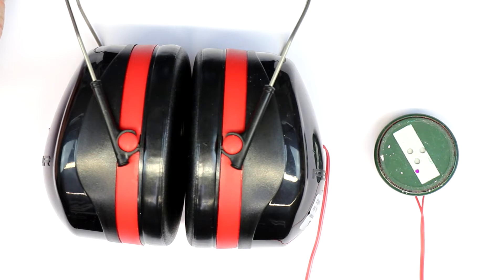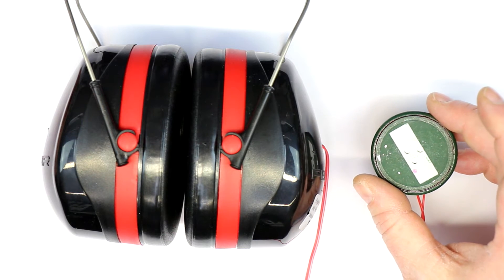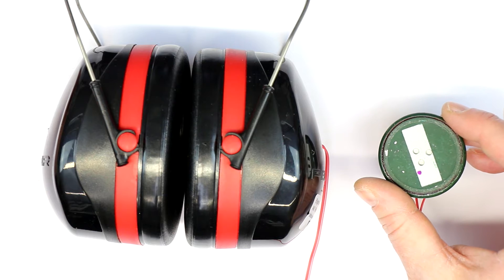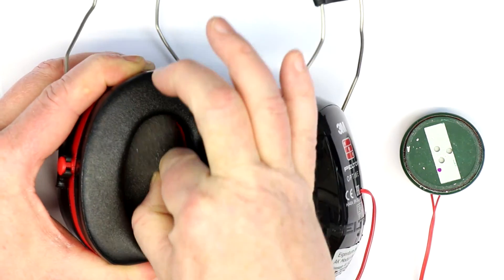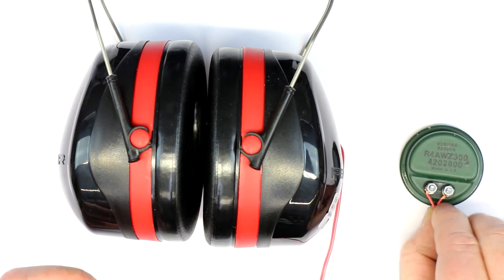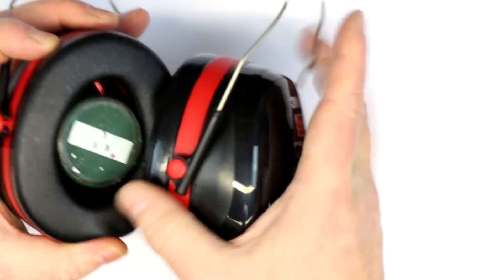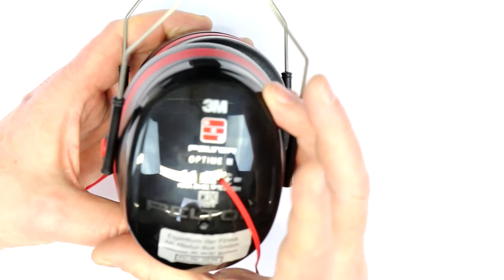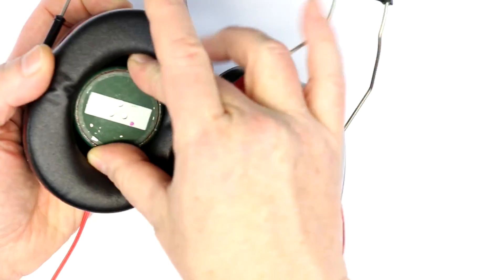How to make your own Balanced-Armature Headphones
Roger demonstrates an easy way to mate a passive earmuff with 2 balanced-armature transducers.
You get super-sensitive headphones in 5 minutes for usage with a crystal-radio set.